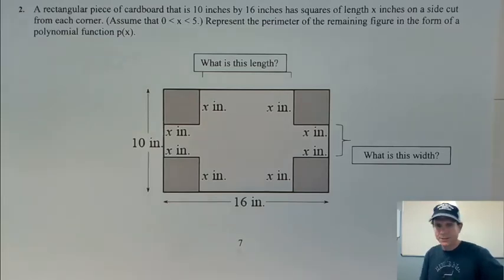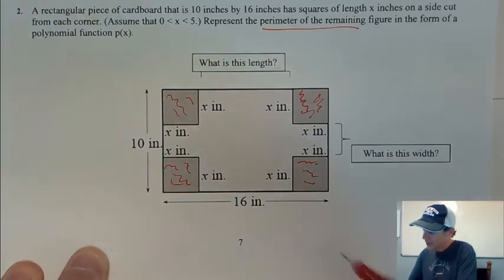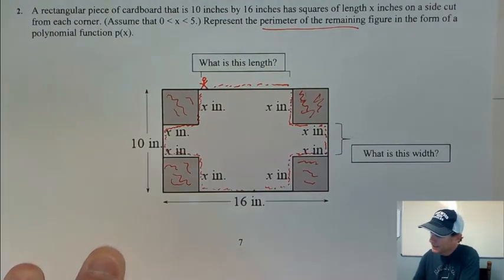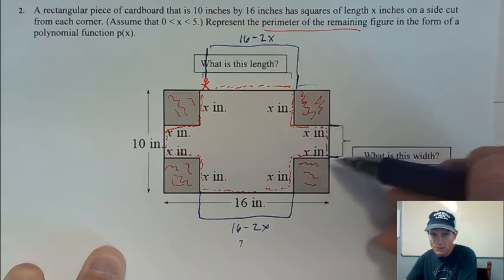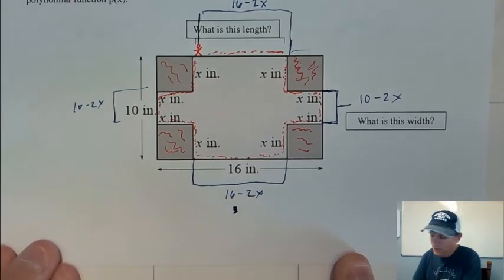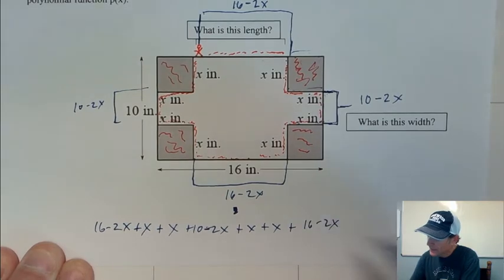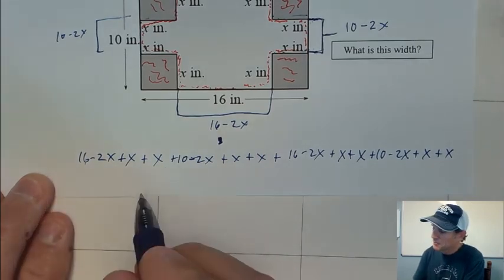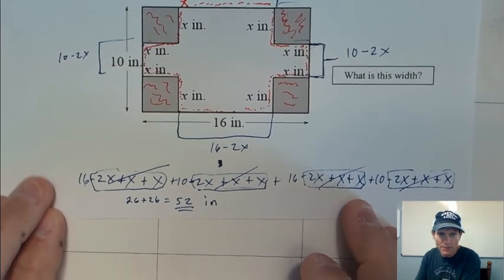10.7 #2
Application of polynomials with perimeter of a rectangle.